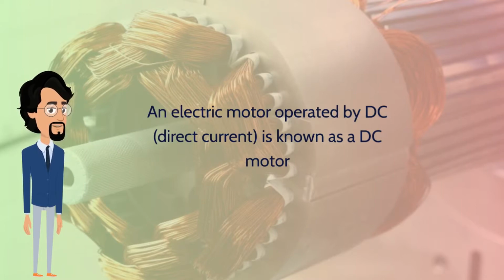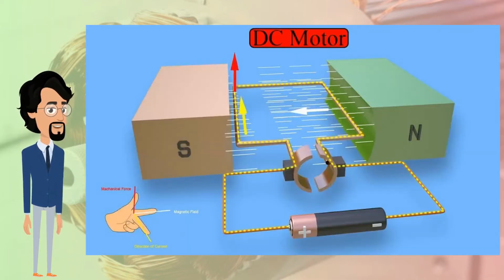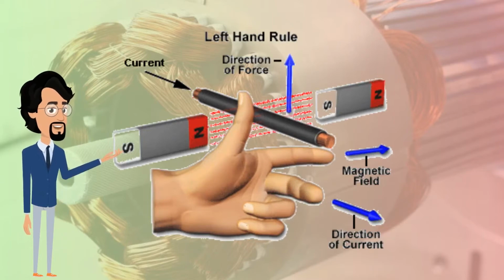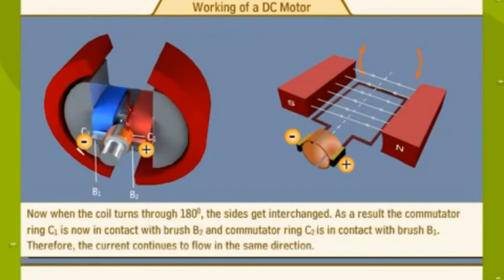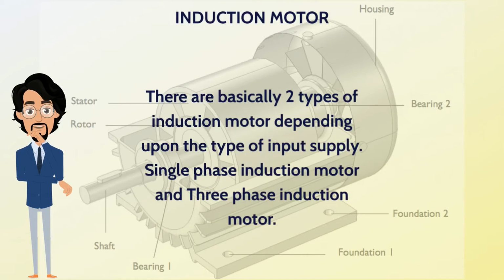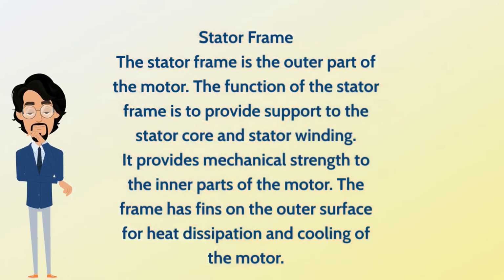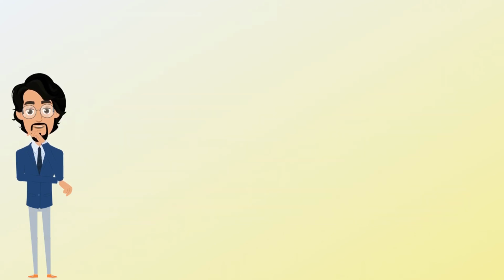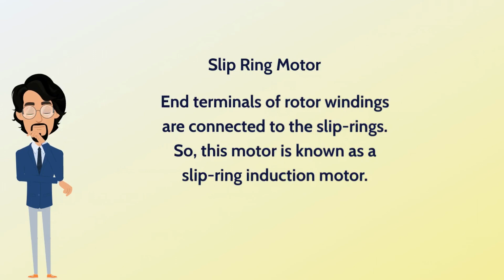Principles of Motors. A rundown.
This video illustrates the basics of Motors including definition, types, working and main components. The basics of AC and DC motor is illustrated in this video. All this is given in a simple and elegant format.